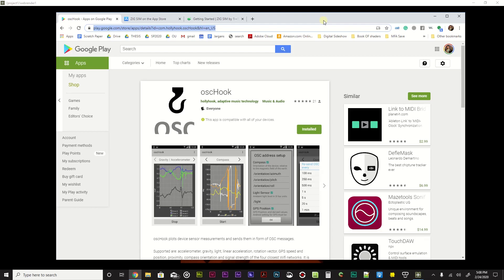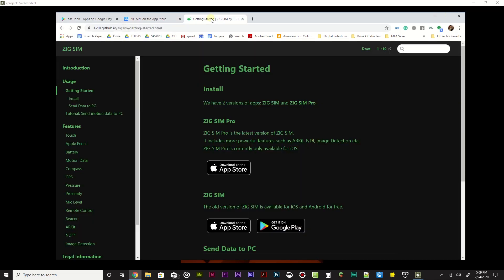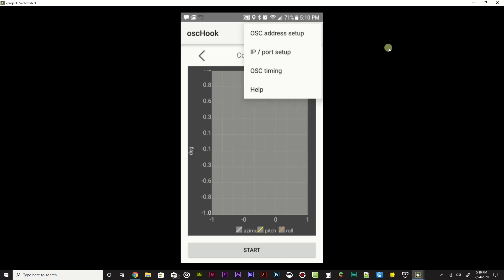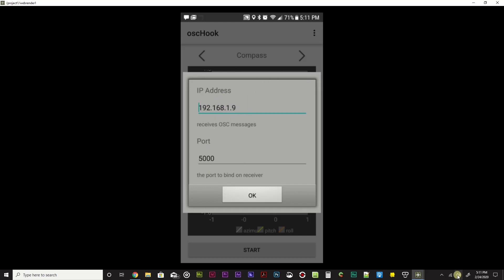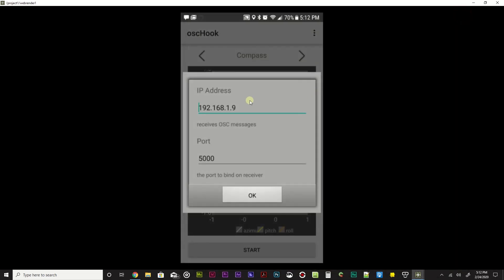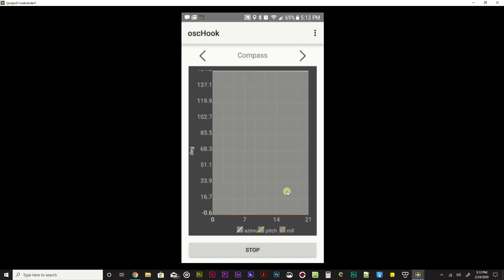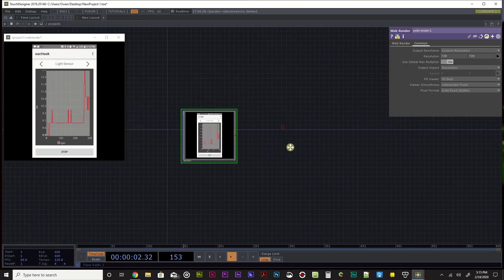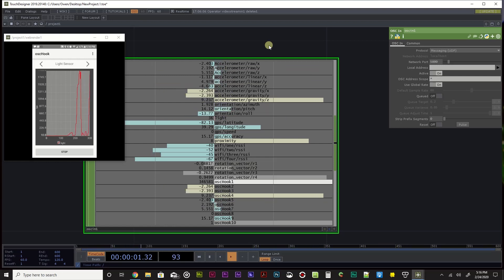Cell Phone Sensors 02 - OSC (Open Sound Control) Apps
It takes sensors to create interactive environments, but worry not, those old cell phones all your friends have sitting in junk drawers will very likely do the job just fine. In fact, most modern cell phones are loaded with sensors and there are plenty of free apps to send that data to interactive software like TouchDesigner that are free to download and use.

This set of tutorials demonstrates using several mobile apps that send sensor values via OSC (Open Sound Control) data to TouchDesigner, an interactive design software with a free non-commercial version to learn on and use.

The Digital Sideshow is supported in part by the Burning Man Global Art Grant & the Rocky Community Improvement Fund with additional sponsorship support from Ohio University’s GRID Lab, CoLab, Athens Makerspace, TouchDesigner by Derivative, and Simmetri.